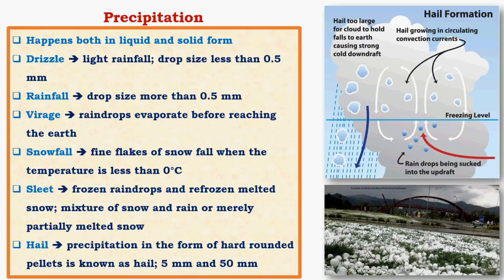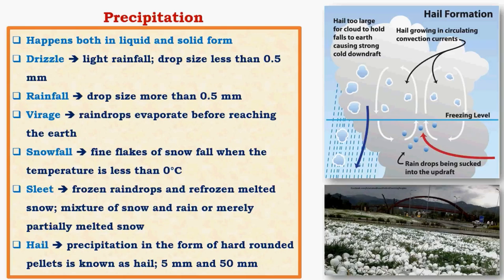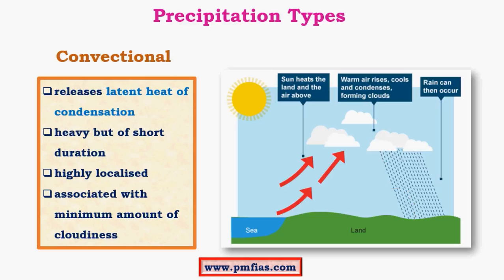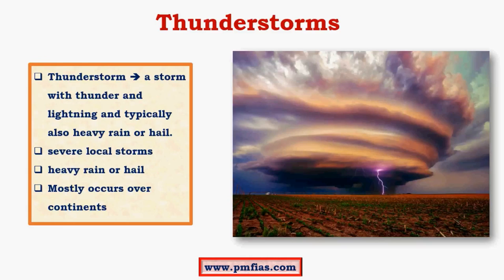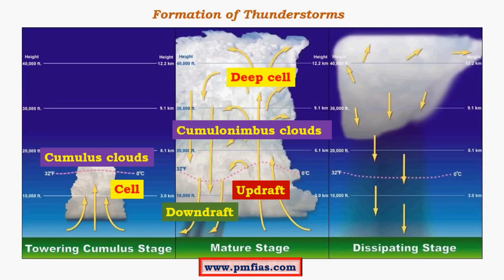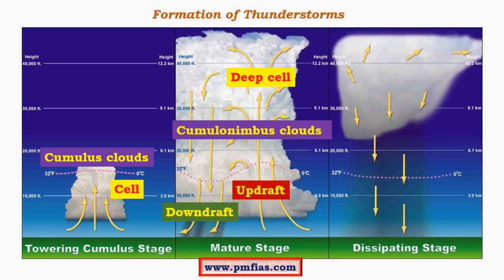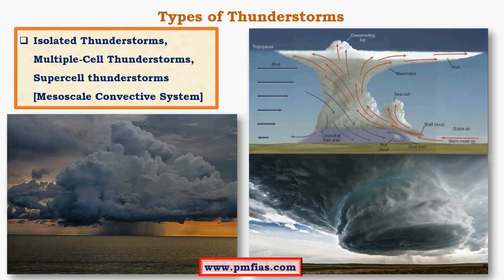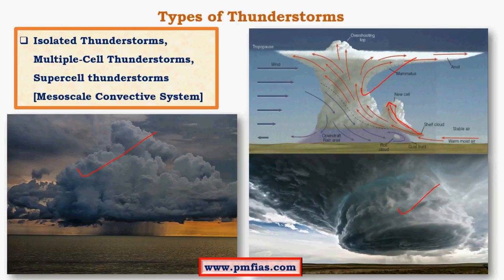C15-Thunderstorms,Tornadoes,Convectional Rainfall,Precipitation types, Orographic,Frontal